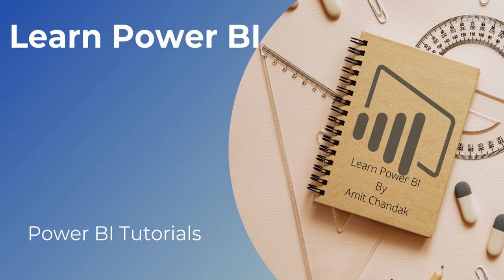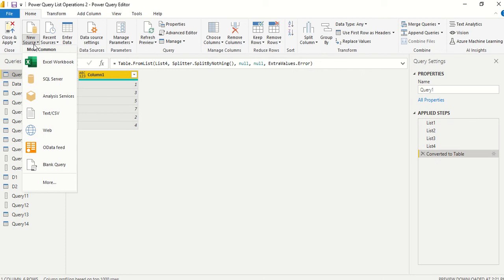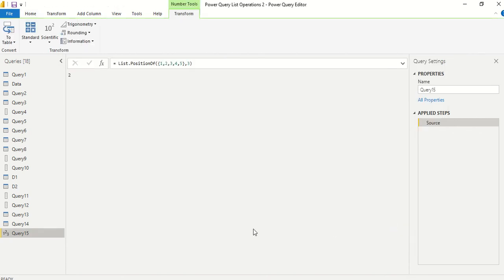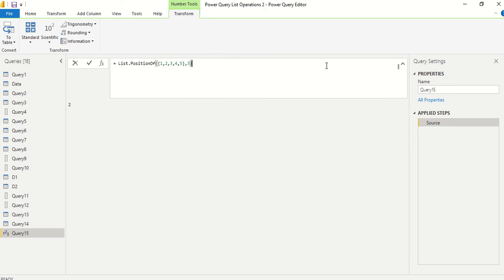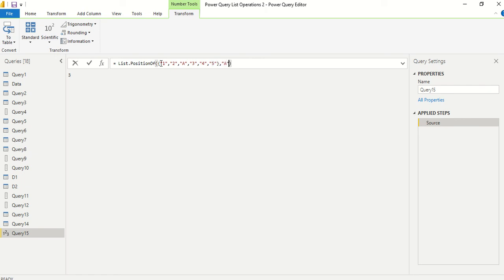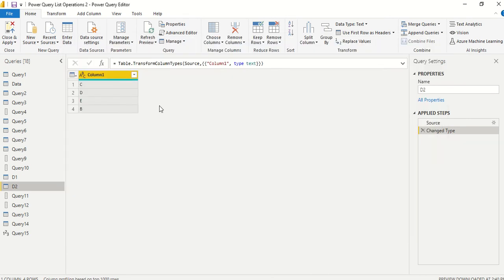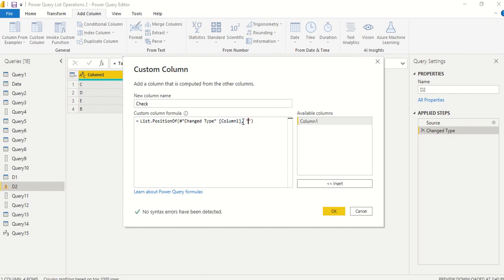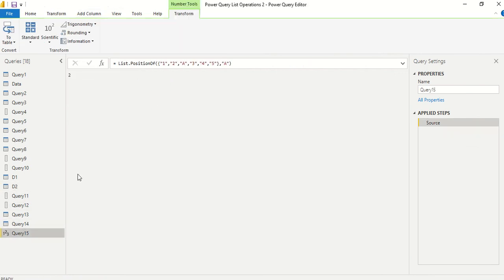Power BI Tutorial Series for Beginners 153: Power Query- List.PositionOf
Last Video:
Power BI Tutorial Series for Beginners 152: Power Query- List.IsDistinct